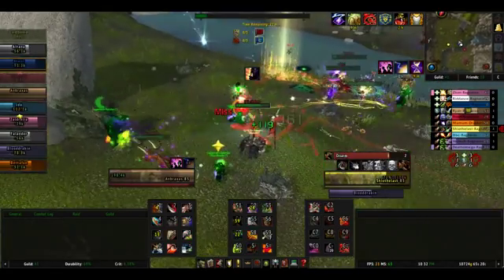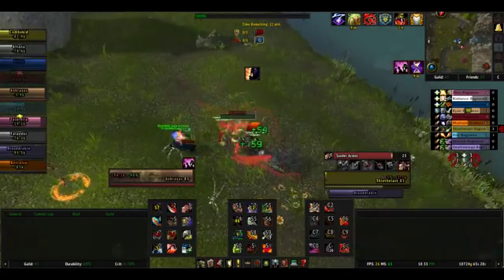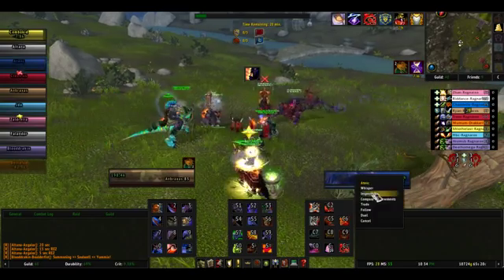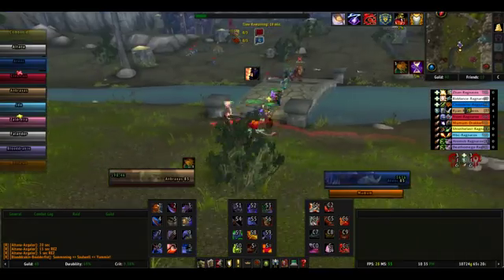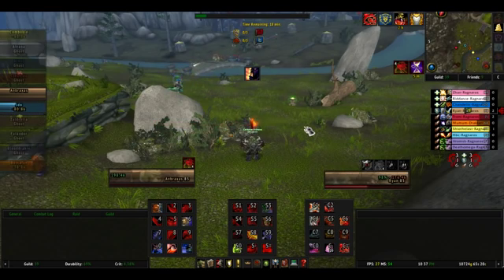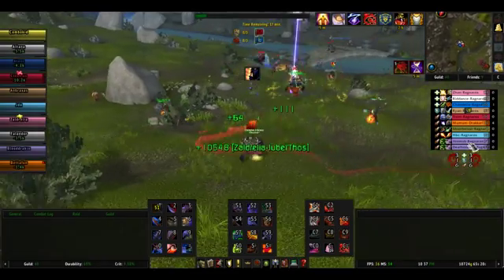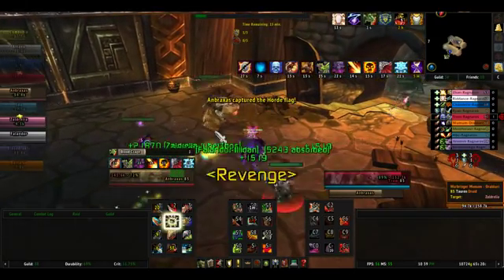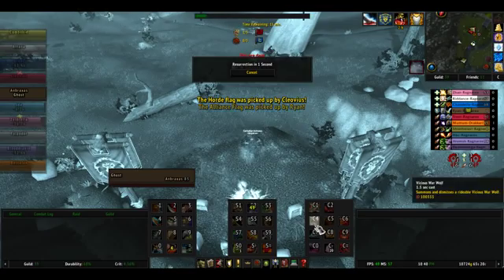How to Protection Warrior FC Flag maps World of Warcraft Cataclysim 4.3 Ft. Anbraxas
Basic information on cooldowns, movment strategy and other useful information for protection warrior flag carriers by Anbraxas.